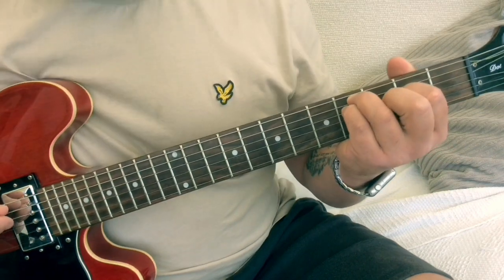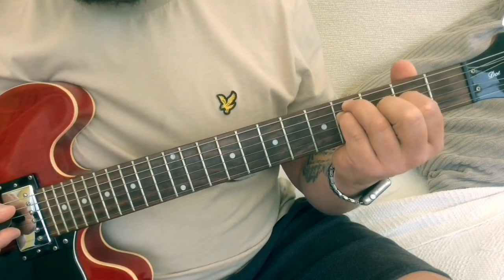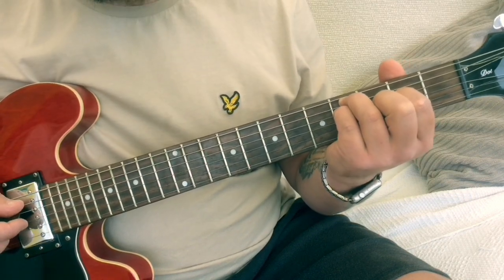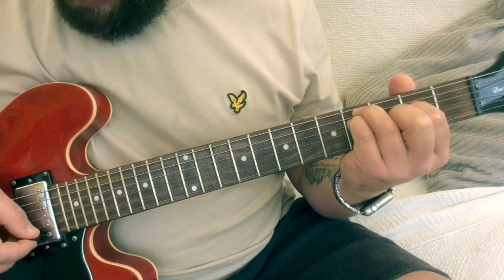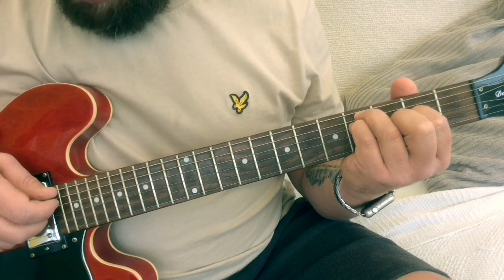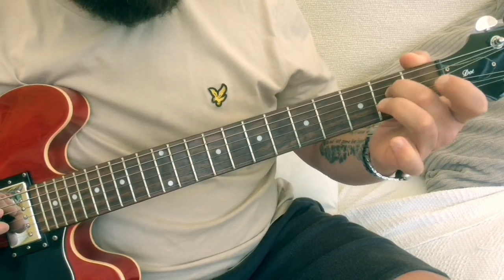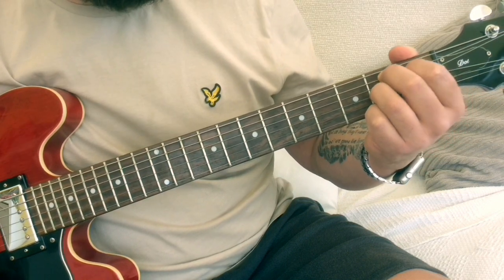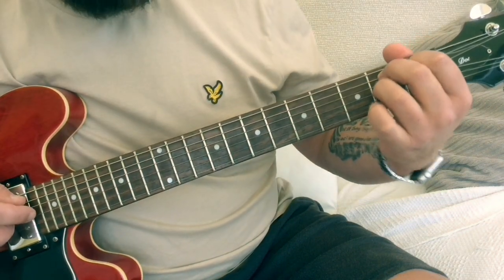Oasis-Supersonic-(Under 3 Minute Riff).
Facebook: Wayne R Guitar
Twitter:Wayne R Guitar